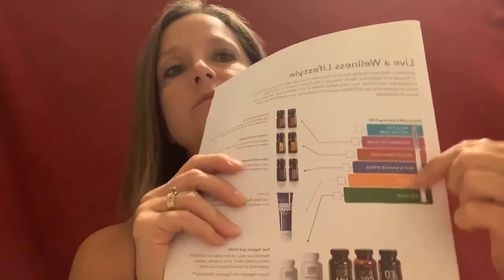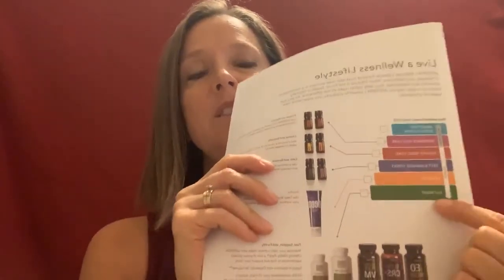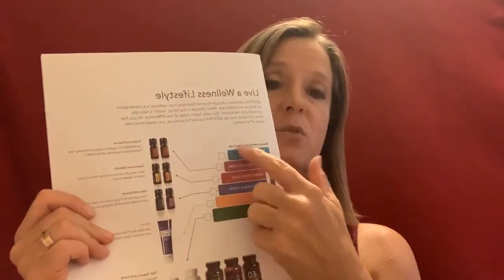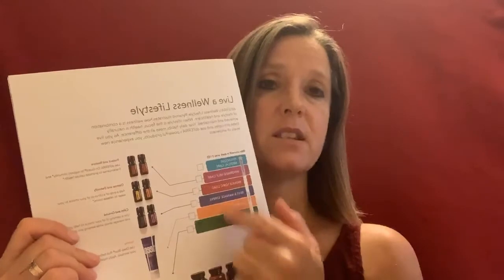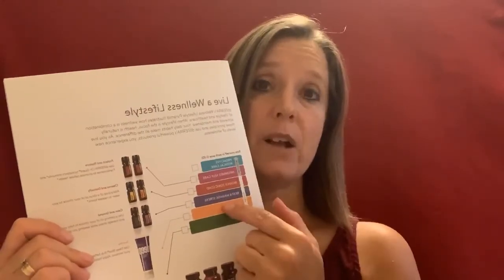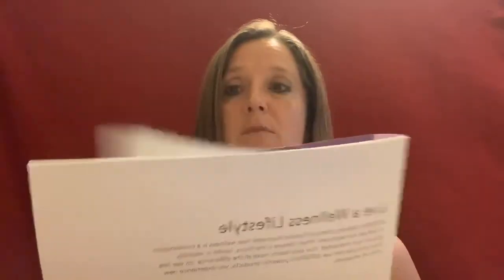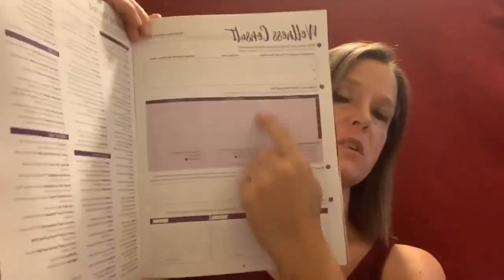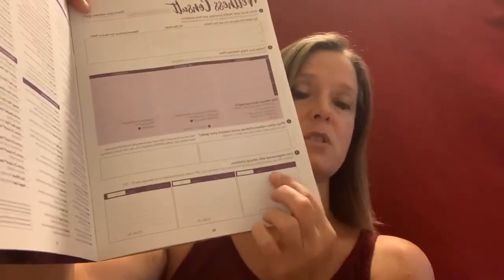Team Call 8-23-20 Healthy Blood Sugar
Wellness Consultations
Sharing Incentives
Classes, and more